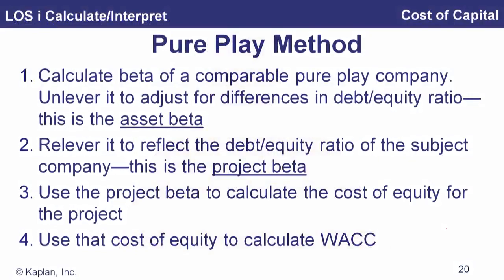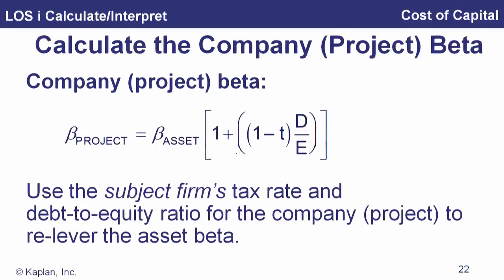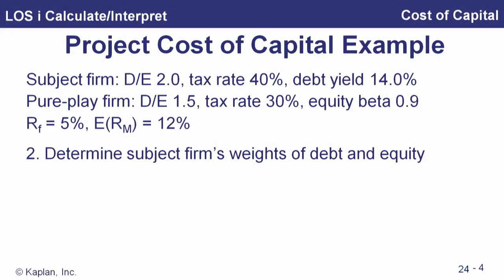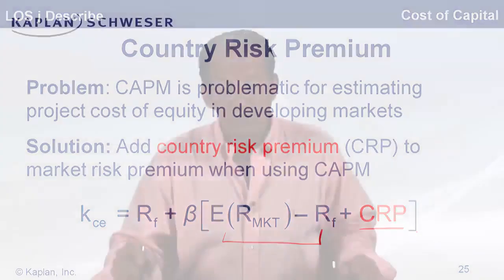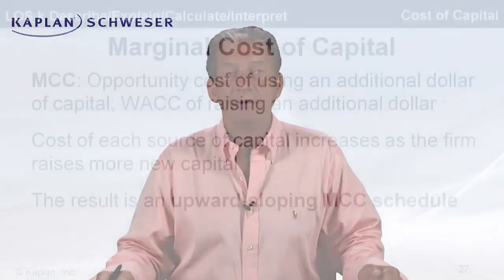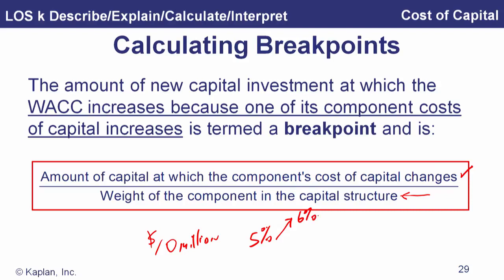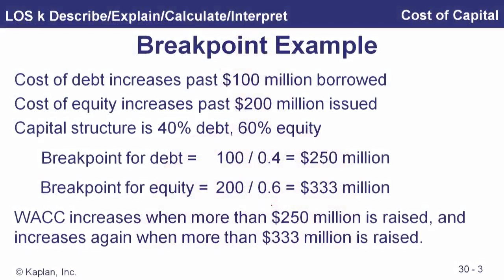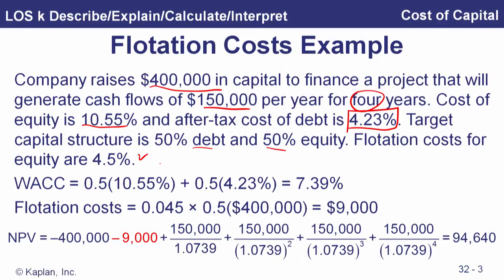CFA Level I. Reading 35-2. Module 35 2 Project Cost of Capital